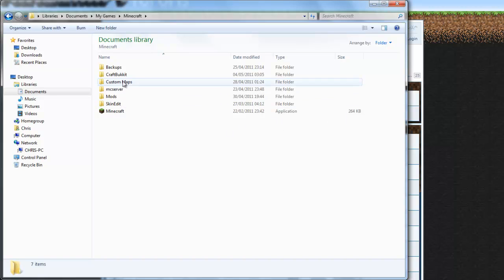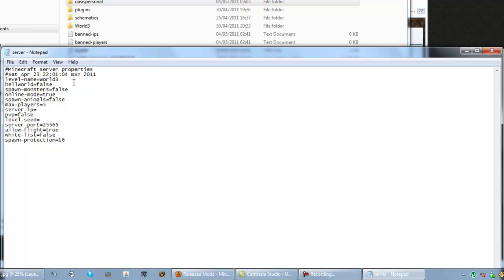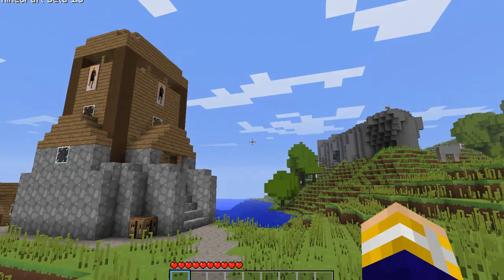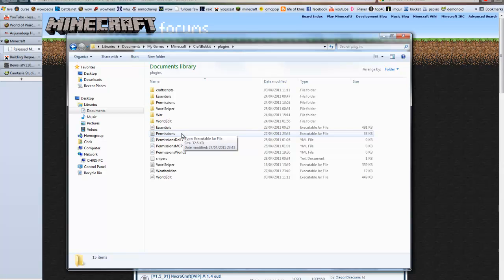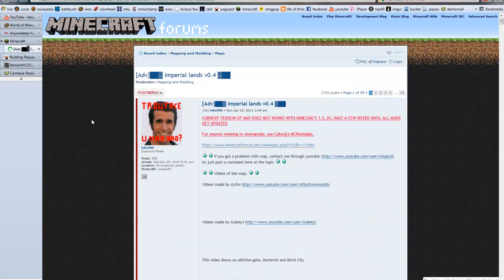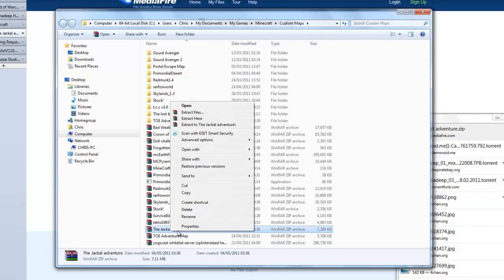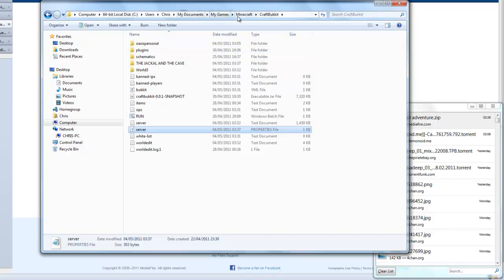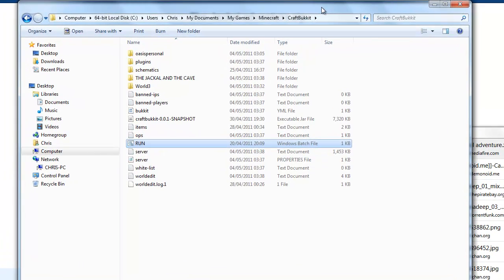Minecraft - How to Download and Install Custom Maps on SMP Servers